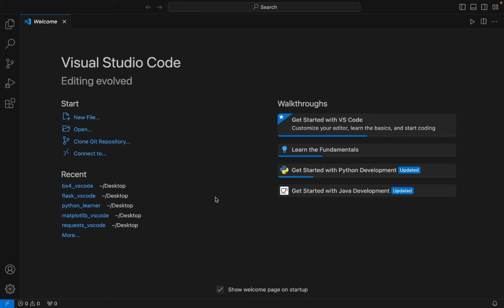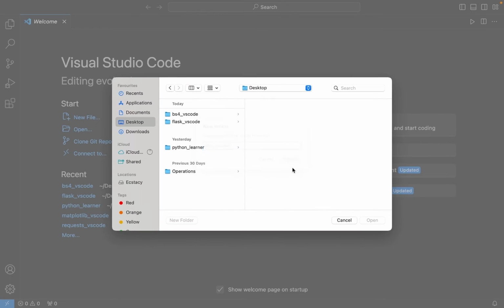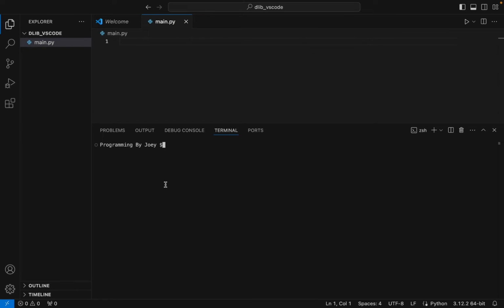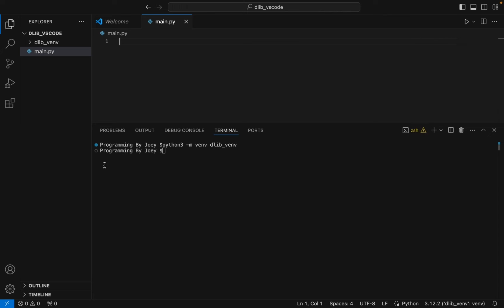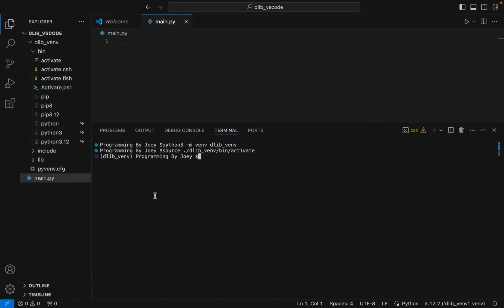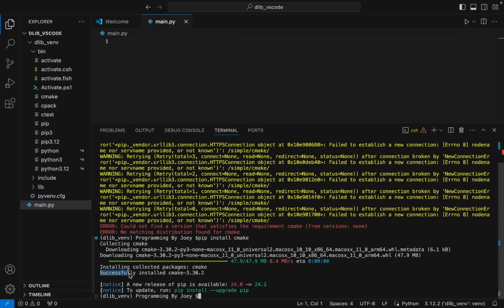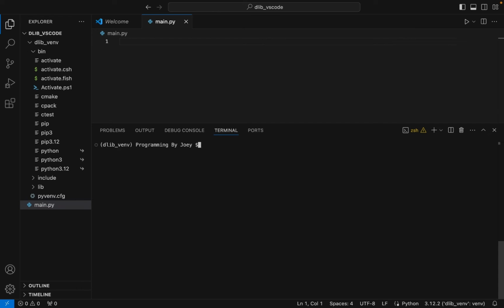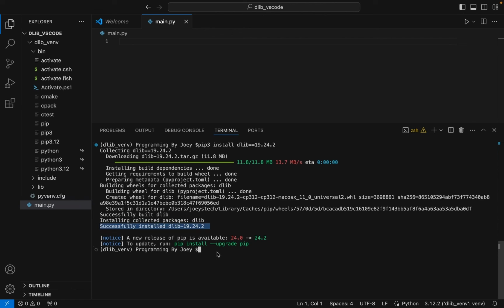How to install dlib in Visual Studio Code (2024) | dlib installation error resolved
Hey my friends welcome to Joey'sTech.
 In this video I will show you how to install dlib in Visual Studio Code that too in the easiest way and the most right way possible.
If you have been struggling to install dlib in a light-weight code editor like VSCode and start with your journey of implementing face detection in Python  then this video is for you.
In this tutorial video I will show you

1. How to create a folder and open it in Visual Studio code - You will learn to create a python project folder and open it in Visual Studio Code in which you will install the dlib library.

2. How to create a virtual environment - You will also learn how to create a virtual environment within the python project folder created in step#1 and activate it for use. I want you to memorise this command by heart as you will have to create virtual environment first before installing any package when you work in corporate IT companies.

3. pip install flask - Finally, you will learn to install dlib in this virtual environment using the pip command. But it's tricky because installing it simply using pip will result in an installation error. Don't worry, you will learn how to resolve dlib installation error in vs code, don't worry you're facing failed building wheel for dlib because you will have all issues solved after watching this video.

Note in this video I won't be telling you how to install Visual Studio Code, I only show you step by step how to install dlib in visual studio code python.
If you want to learn how to install Visual Studio code then watch the below video

I highly recommend that you follow along with me to perform the installation of dlib in Visual Studio Code as it will be easier for you to install it.

If you have any questions related to installation or run into issues then drop a comment, and I'll respond as soon as I get time.

Keywords:  install dlib, install dlib in visual studio code mac